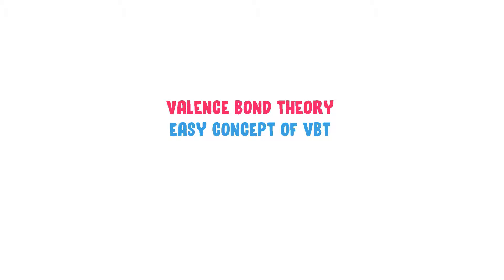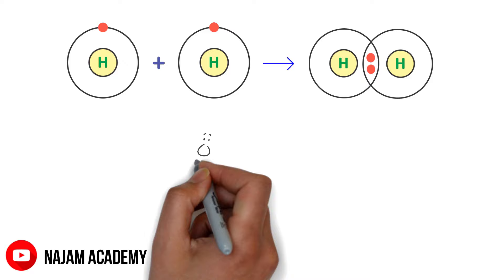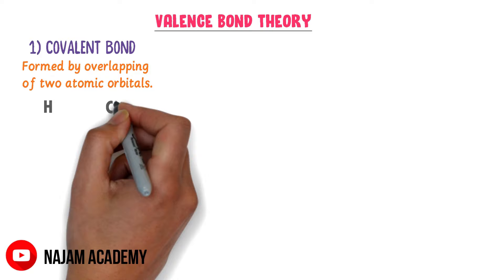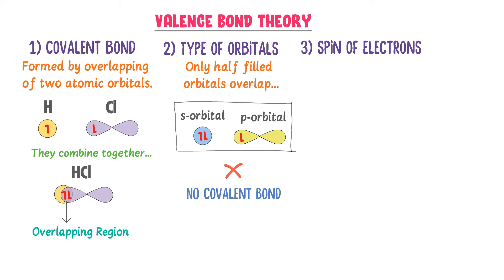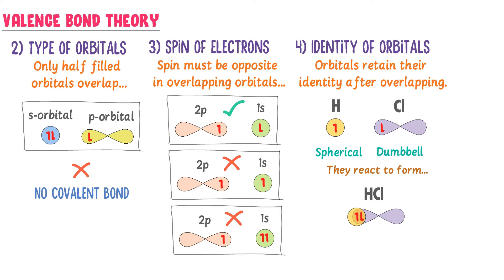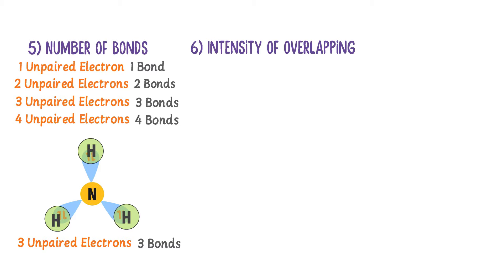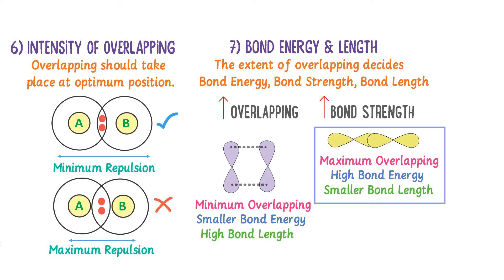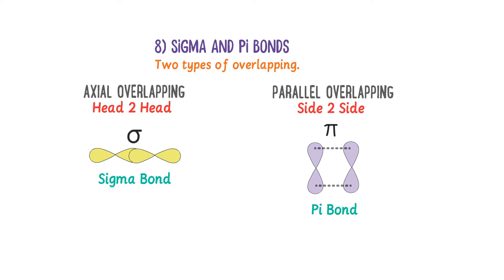Valence Bond Theory | VBT | Chemistry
This lecture is about valence bond theory in chemistry. In this animated lecture, I will teach you the super easy concept of valence bond theory and hybridization.

Q: What is valence bond theory?
Ans: Valence bond theory or commonly known as VBT explain the bond energy, bond length, orbital overlapping, shapes of molecules in covalent bond.

To learn more about valence bond theory, watch this lecture till the end.